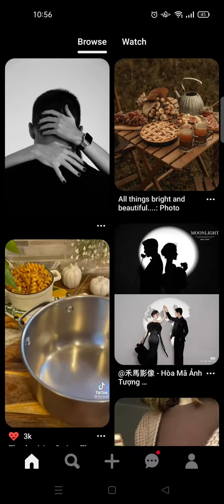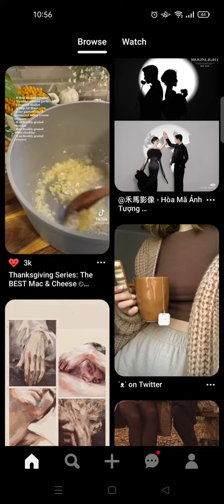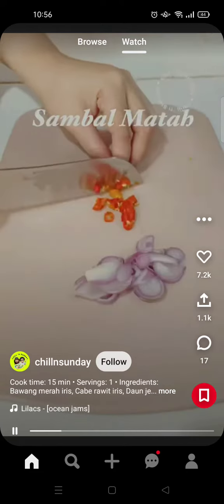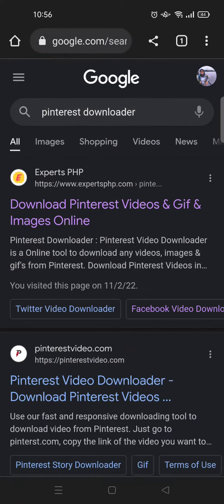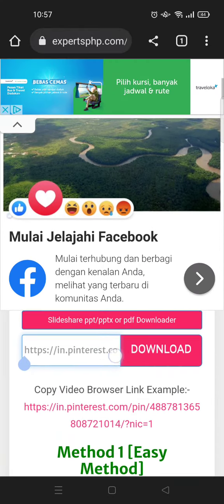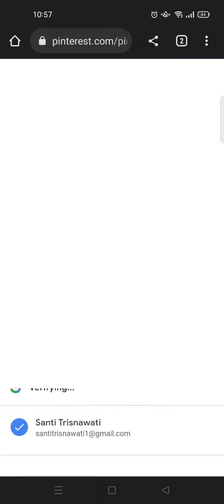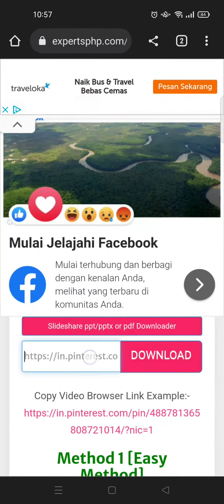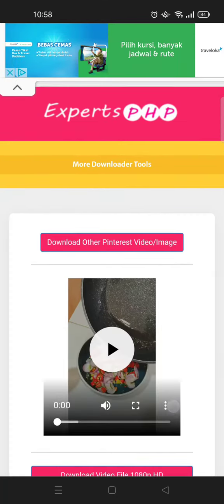~ Want to Download Pinterest Videos? Here’s the Easiest Way!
**Video Description:**

Want to download Pinterest videos but don’t know how? You’re in the right place! In this step-by-step tutorial, I’ll show you the easiest way to save Pinterest videos directly to your device—no extra apps required!

Pinterest is full of amazing videos, from recipe tutorials to DIY crafts and travel clips. But since Pinterest doesn’t offer a built-in download option, you might be wondering how to save those videos for offline viewing. That’s exactly what I’ll cover in this video! You’ll learn how to copy the video link, use an online Pinterest video downloader, and save the file in just a few simple steps.

### 🔥 What You’ll Learn in This Video:
✔️ How to find and copy a Pinterest video link
✔️ The best free Pinterest video downloader websites
✔️ How to download and save videos without losing quality
✔️ A quick method that works on both PC and mobile

Whether you're using an Android phone, iPhone, or computer, this method will help you download Pinterest videos effortlessly. No complicated software, no sign-ups—just a straightforward way to save your favorite Pinterest videos.

👉 If you have any questions or need help, drop them in the comments—I’d love to assist!